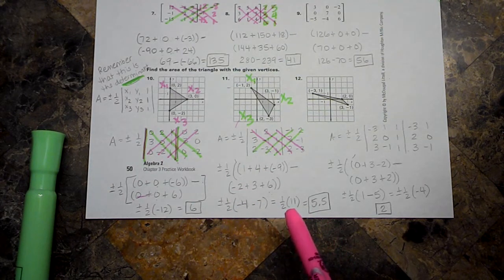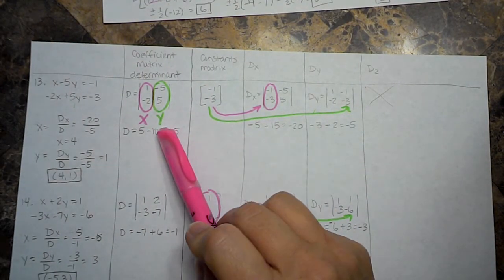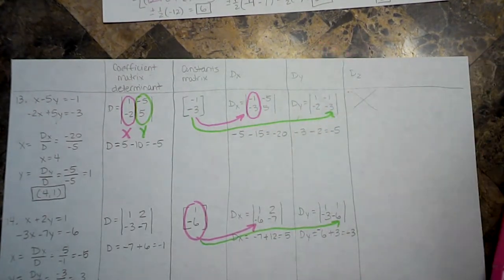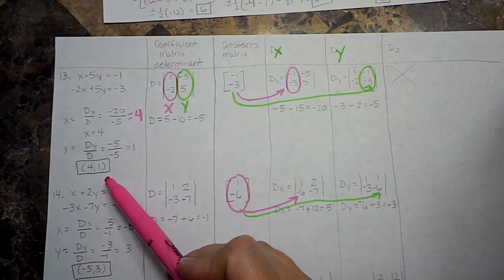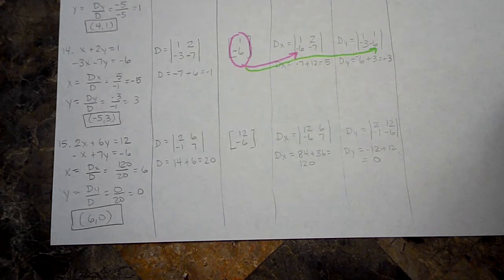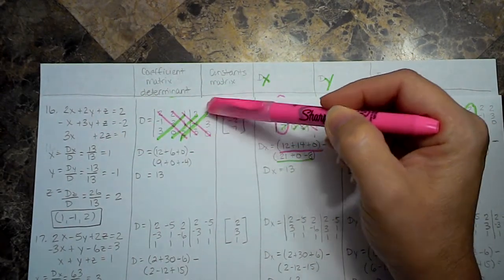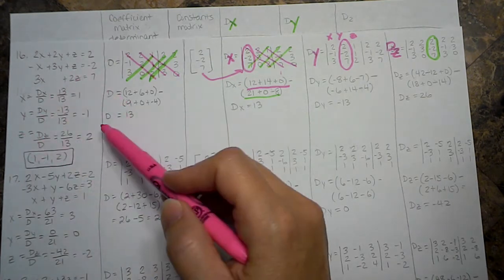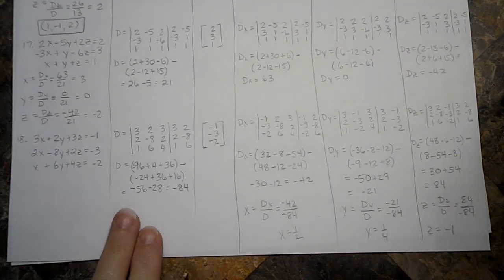Lesson 3 7 HW - Cramer's Rule